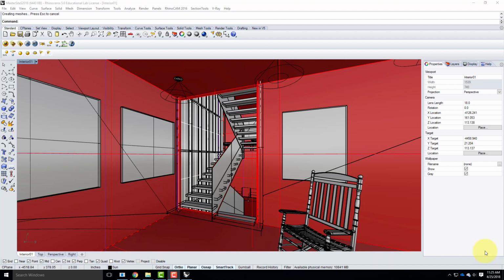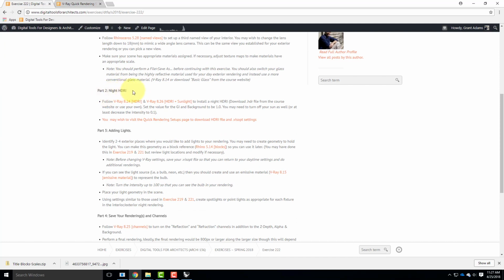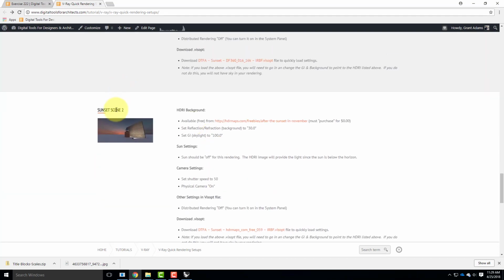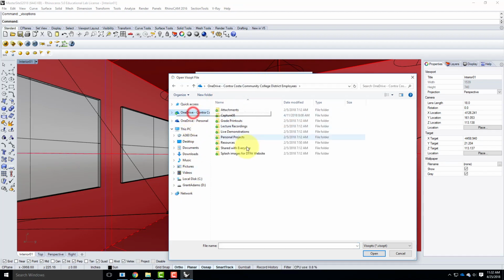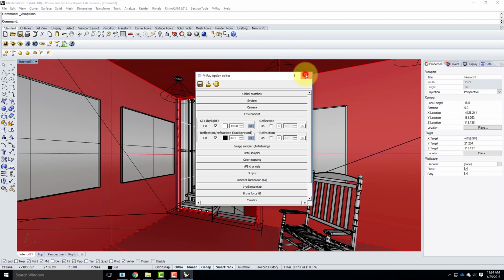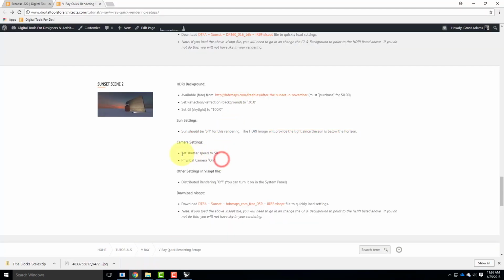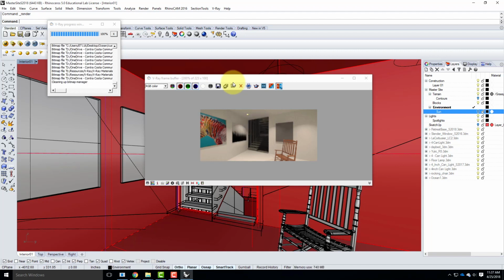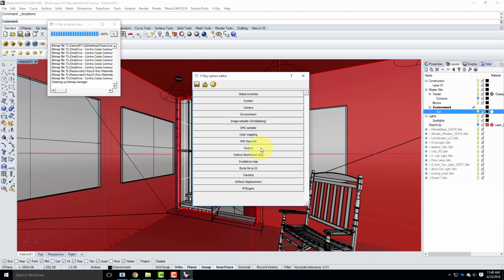Lecture 222 - Interior Night Renderings (Spring 2018)